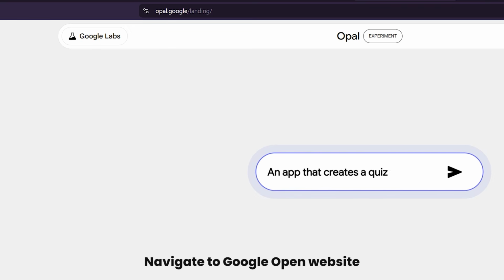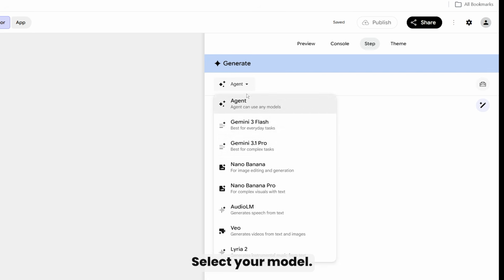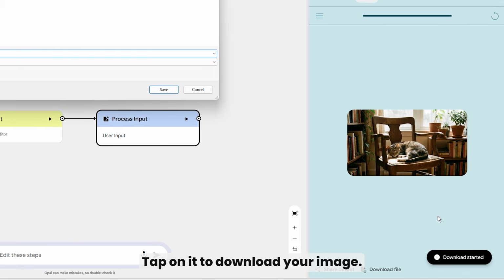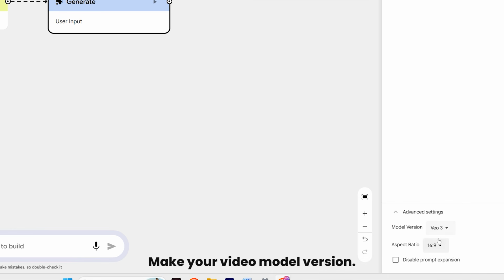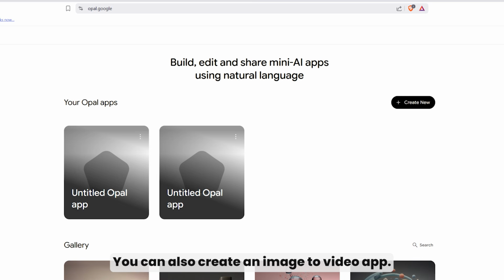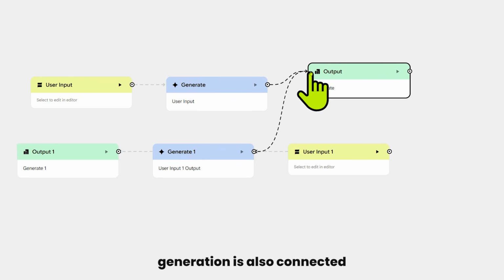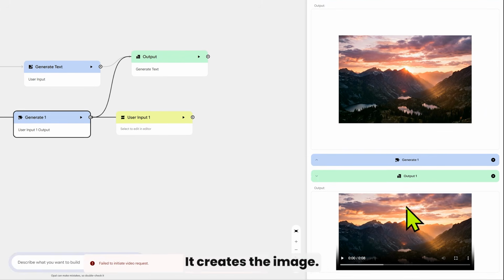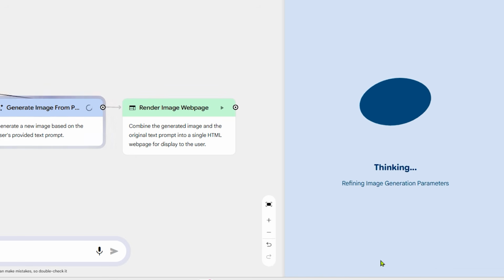How to Create an Image and Video Generator in Google Opal?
Want to build your own AI image and video generator without writing a single line of code? In this tutorial, I’ll show you exactly how to create a powerful generator using Google Opal step by step.

Whether you're a beginner or just exploring no-code AI tools, this guide will help you turn simple prompts into stunning images and videos—fast.

⏰ Video Timestamps:

0:00 AI Pulse Episode 1 Intro
0:24 Generate Images
1:19 Generate Videos
2:09 Image to Video Generator
3:05 Create App with Prompt